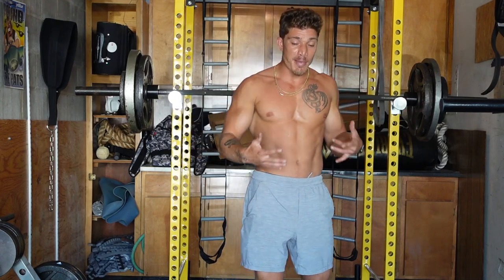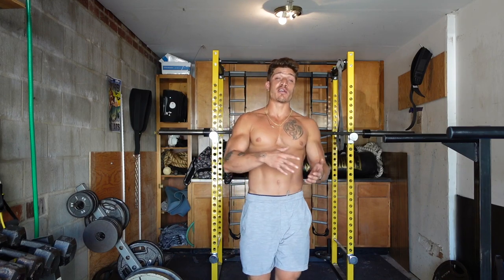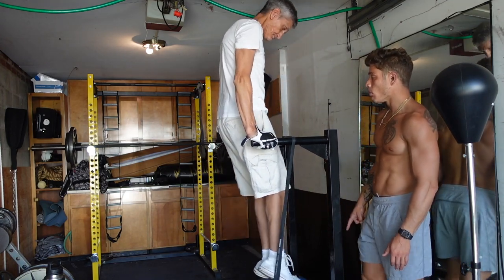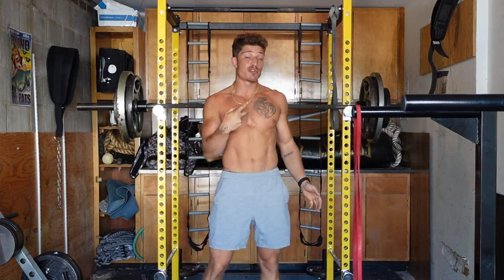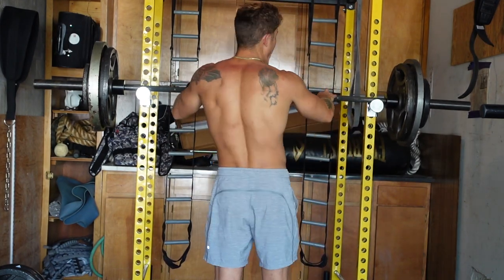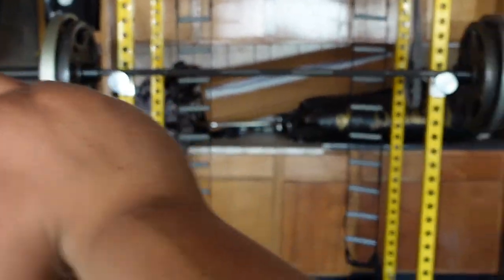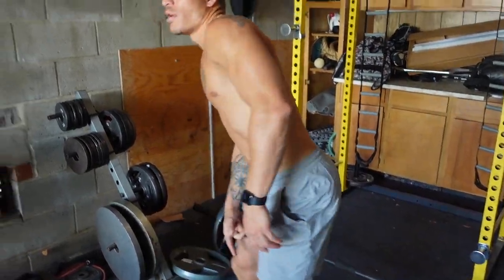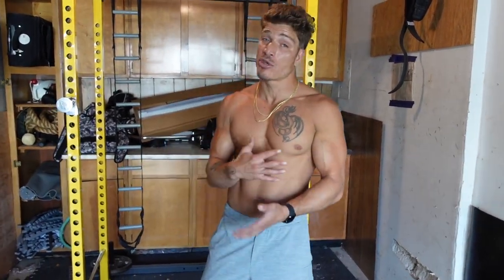10 SETS OF SQUATS FOR MAXIMUM GROWTH | FULL LOWER BODY WORKOUT FOR STRENGTH AND SIZE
BARNATURALFITNESS.COM
BARNATURALFITNESS.COM/CALCULATOR (TDEE CALCULATOR)
NASM CPT
ELITE CALISTHENIC SPECIALIST CERTIFIED

12LB FITTED WEIGHT VEST

RESISTANCE BANDS